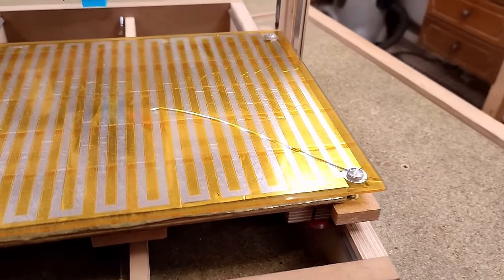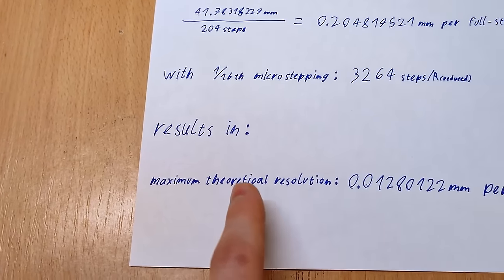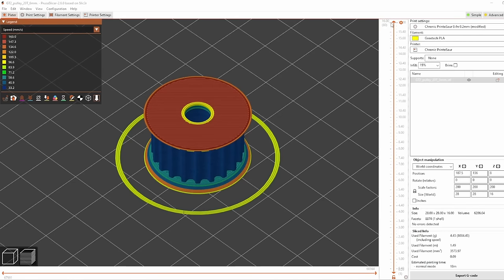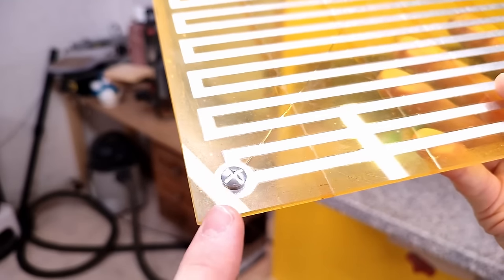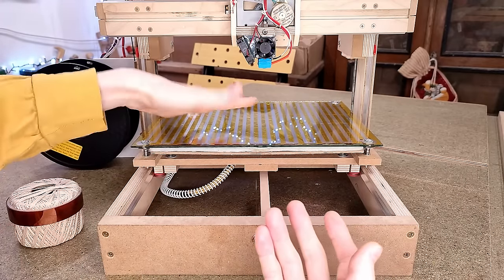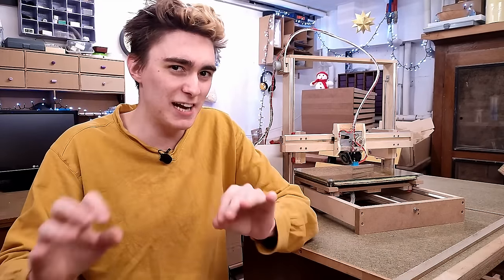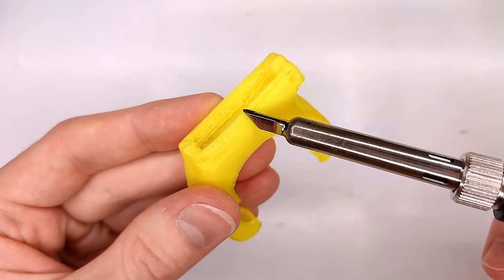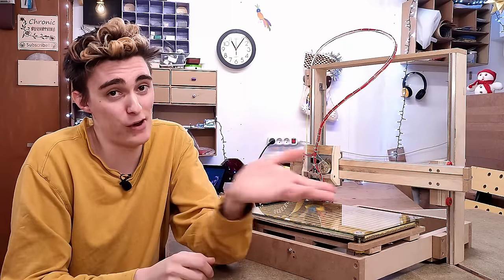Mistakes were made... Unipolar 3D printer part 15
Get a last minute Christmas deal on prototyping PCBs and 3D printing
Time to dish the dirt on my $50 DIY 3D printer! Some of the corners I cut to stay true to my promise of a printer that cheap were a bit too much I guess... I'll call this the final installment of phase 1 of this project, the next 2-3 parts will be dedicated to making the printer spit out decent parts, hopefully at a much more rapid pace than the rest of my videos have been so far. Many of the issues discussed here I've been aware of for a while, but decided against talking about it in the respective videos as it would have made them much longer, so I dedicated a full video to it instead.

The untested 90° duct for 4010 radial blower fans on my thingiverse just in case someone can use it (though it might not be good)

5pcs A4988 stepper motor drivers
Cheapy hotend kit
Arduino mega 2560
Geeetech PLA filament
4010 turbine fan
100k NTC temperature sensor for heated bed
10m nylon coated fishing line
Keep in mind I got a few of these items during sale, so the total might well be above $50 now (especially with inflation)

And link to the proper POM bearings I bought for my laser engraver:

Follow me on T̷w̷i̷t̷t̷e̷r̷ - X for random updates and personal opinions on different topics

Join r/chronicmechatronic for occational peeks behind the scenes, or general project discussion!